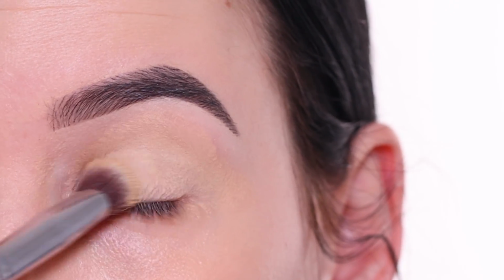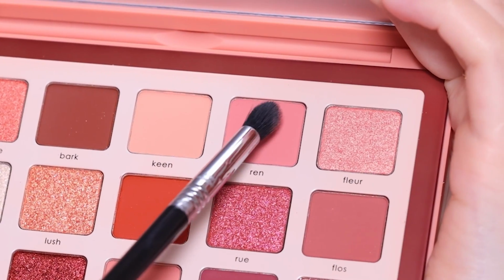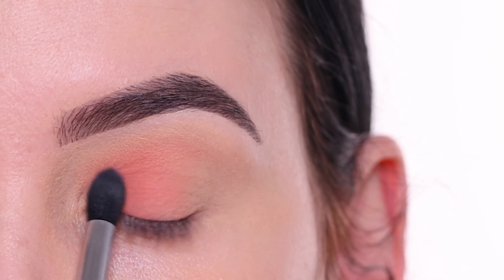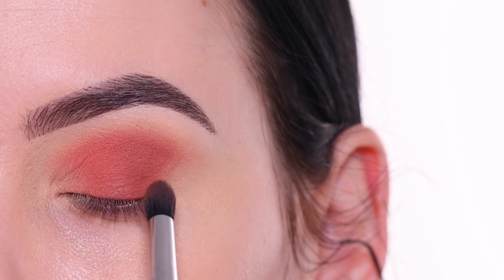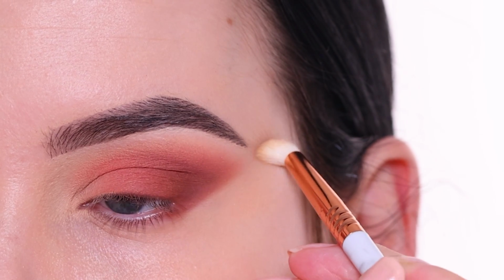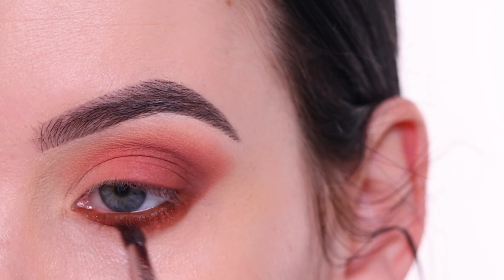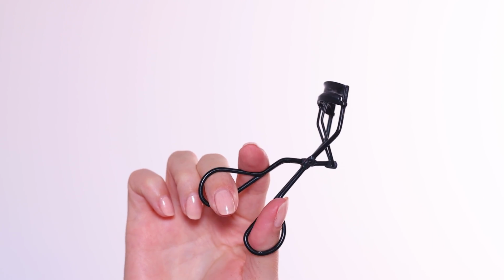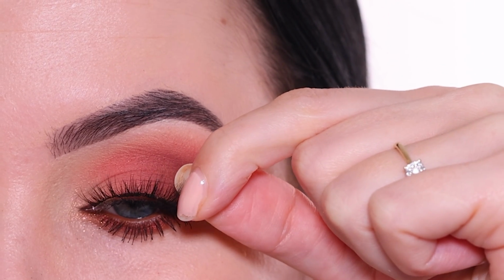Matte Coral Eye Makeup Tutorial Using Natasha Denona Bloom Palette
WHERE DO I BEGIN? My YouTube got hacked last month and omg I got sick after that I think because of all the stress that caused it. Then I finally wanted to get back to filming and I got sick again.. Pfffff... What a year so far. But I'm so glad the issue is fixed now. It did give a massive impact on my channel so a thumbs up would mean the world to me. Lots of love, An x

► PRODUCTS USED:
Loreal falsies surreal mascara
Makeupbymario master mattes eyepencil soft brown
Mac cosmetics paint pot soft ochre
Mac Cosmetics Lash Tweezer
House of lashes feline collection cat walk lashes
House of lashes eyelash glue
Natasha Denona Bloom palette
Anastasia Beverly Hills chocolate brow gel

All opinions are 100% mine. I only talk about products I genuinely like and only give honest reviews. Some products I am using in this video I may have received for free by the brand itself but I'm not paid to use them in my video's or talk positive about those products. I use them because I enjoy using these products myself.
All products links I use are affiliate links* Affiliate links meaning if you click the link and purchase items through that link, I will receive a small commission on that purchase. If I am having a sponsored video I will display this in the description at the top of the video.

► ABOUT